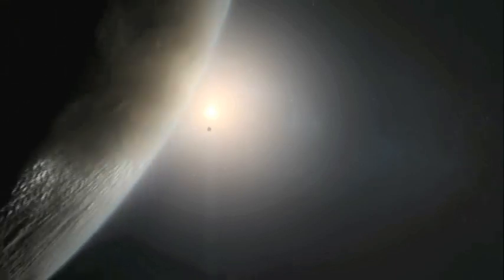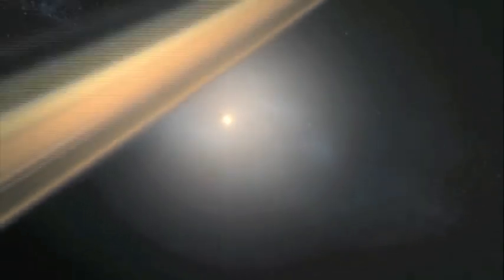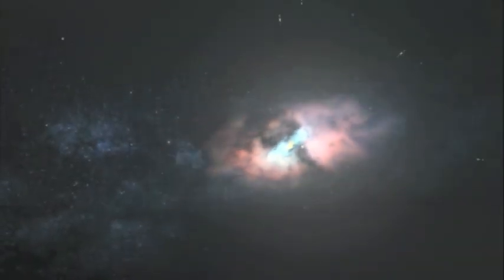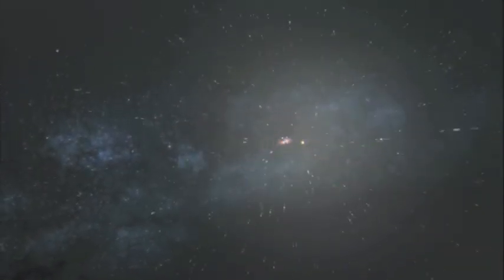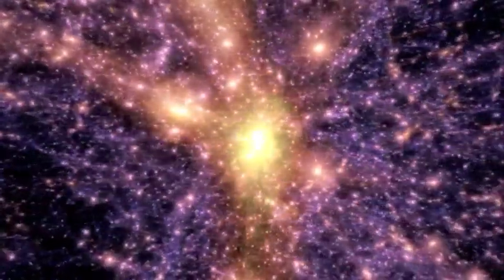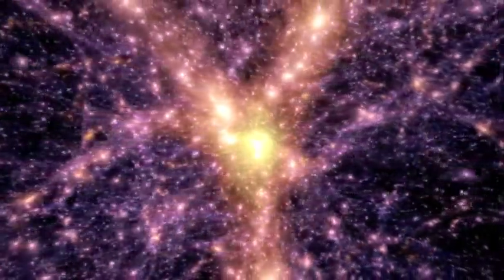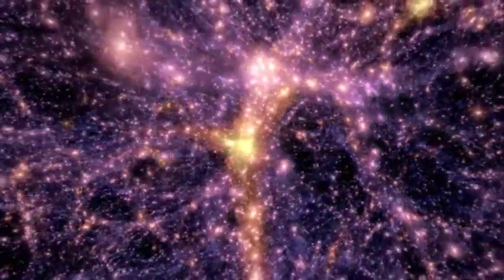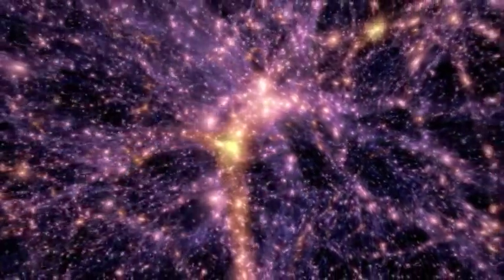Stephen Hawking - Are We Alone?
Stephen Hawking questions whether there is life elsewhere in the universe.

Into The Universe With Stephen Hawking - Aliens